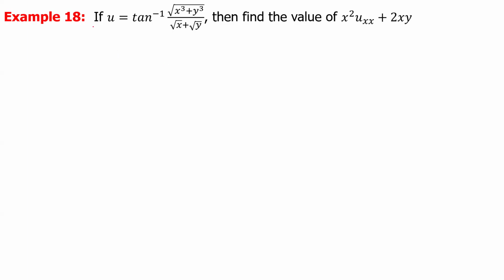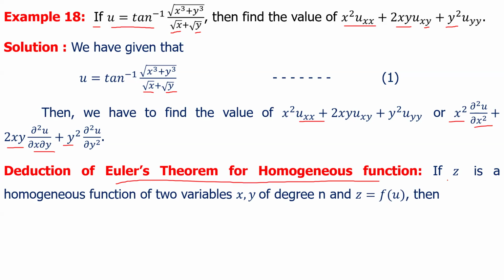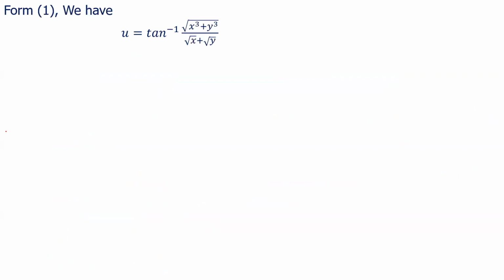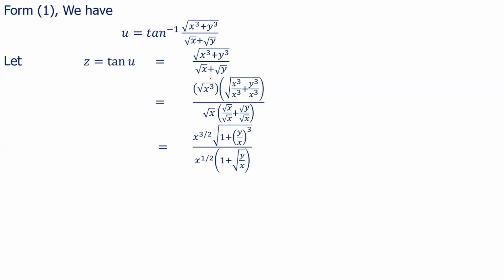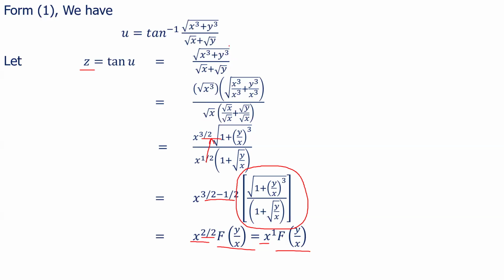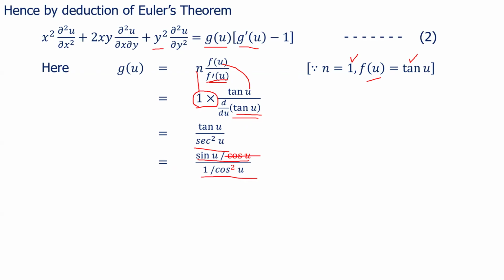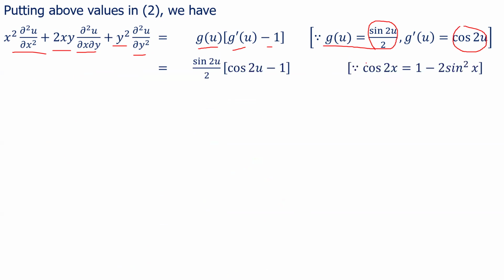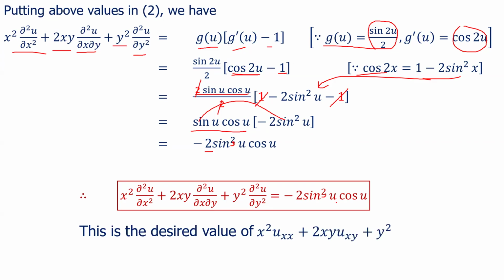MFC-3-Unit-III-18-Deduction of Euler's Theorem for Homogeneous Function-02